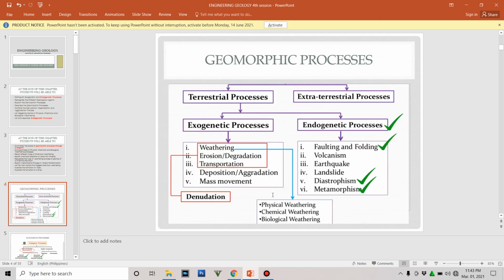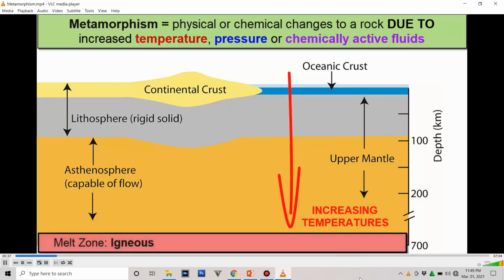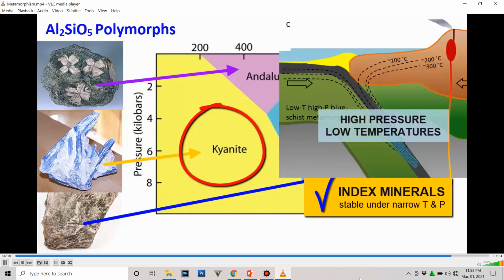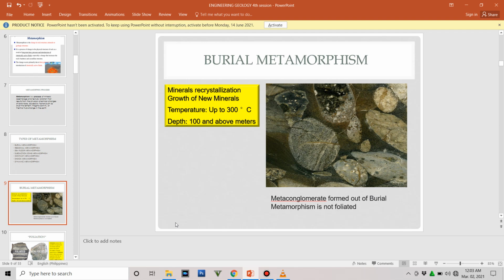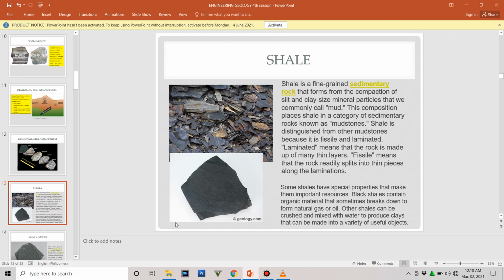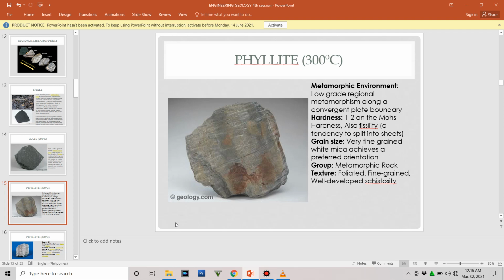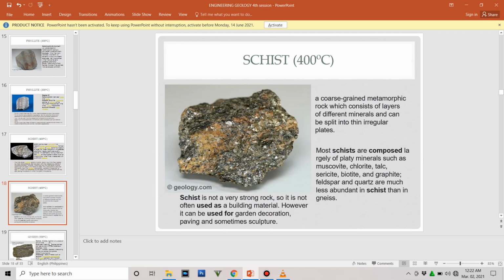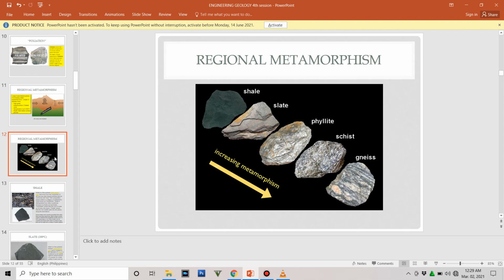Engineering geology 4th session